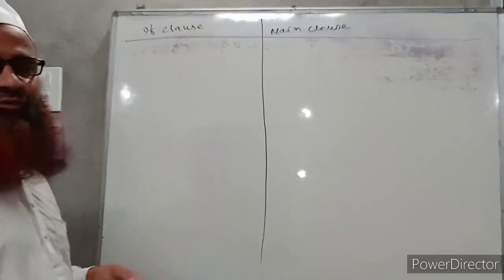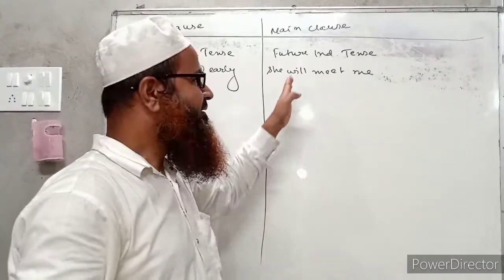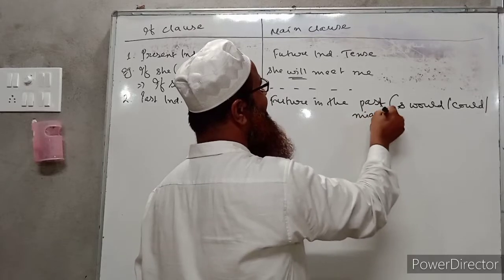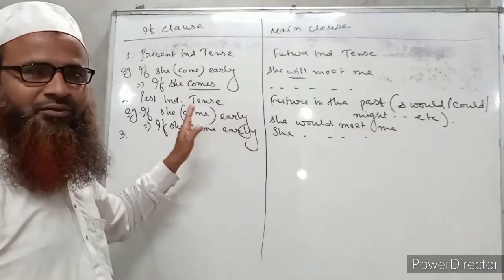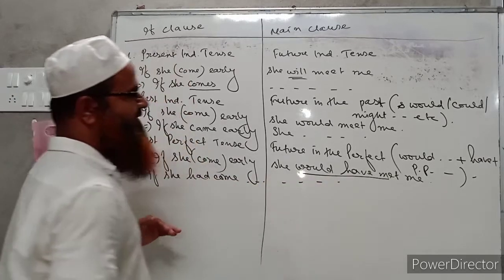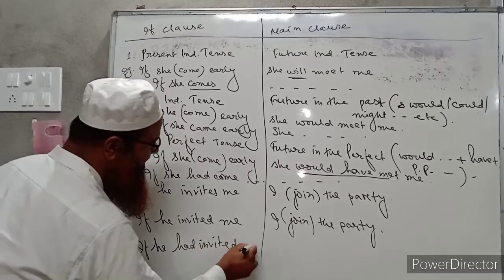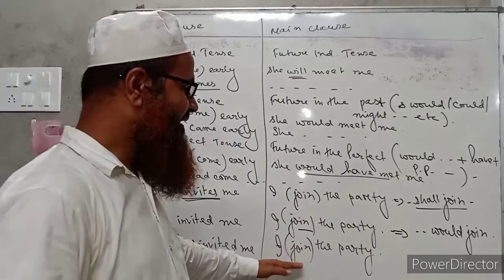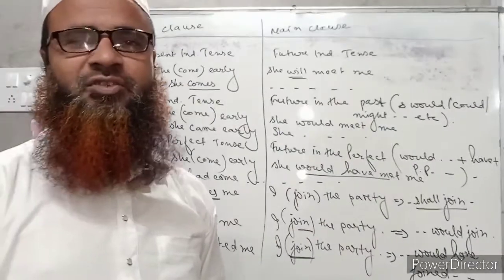English Learning Channel by Md Rafikul Islam Episode 21 English